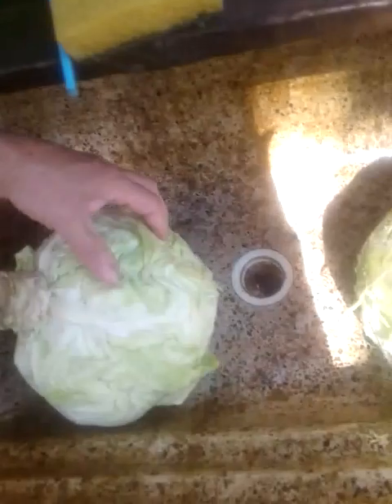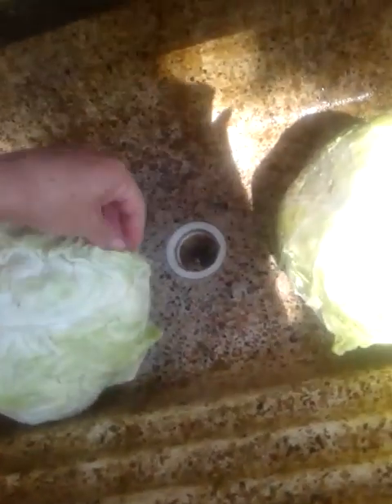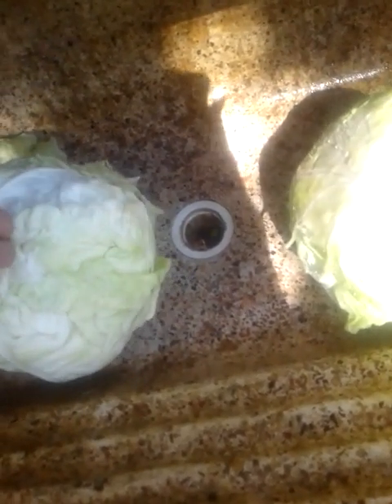Making sauerkraut 4 of 9 20200801 131607